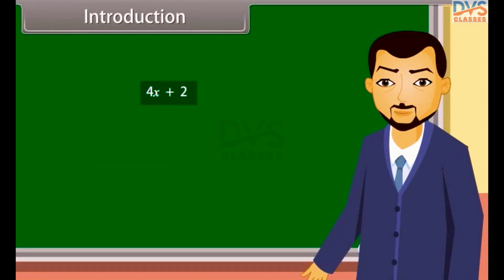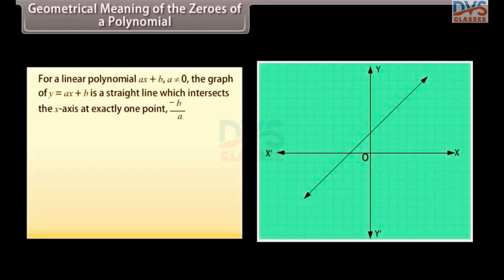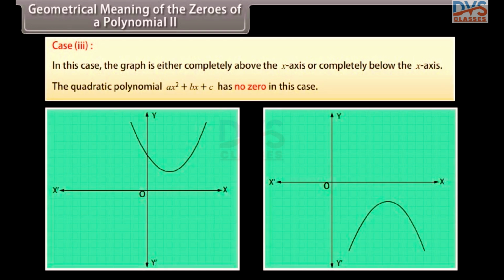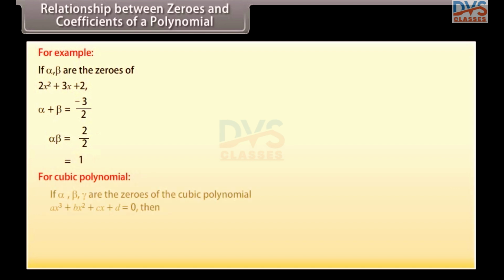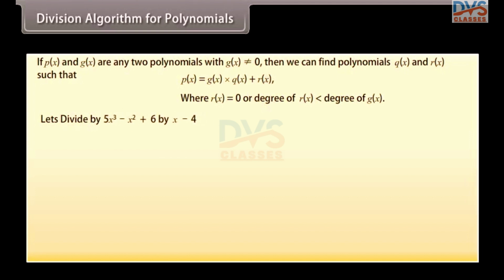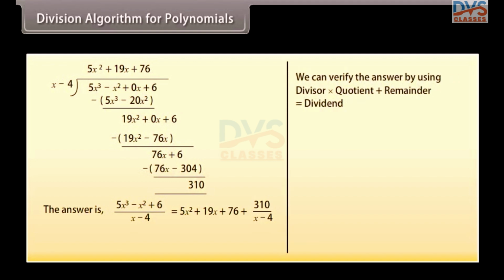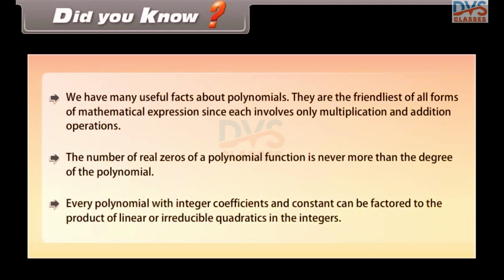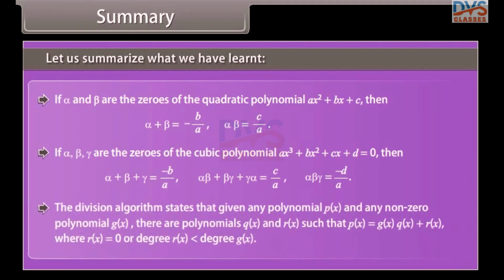Polynomials || Mathematics || Class 10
polynomials
polynomials class 10 cbse mathematics
cbse class 10 maths polynomials
class 10 polynomials
polynomials class 10 one shot
polynomials class 10 in hindi
class 10
class 10 maths polynomials
polynomials class 10 icse
class 10 polynomials tricks
polynomials class 10 mcq
class 10 polynomials explanation
mathematics